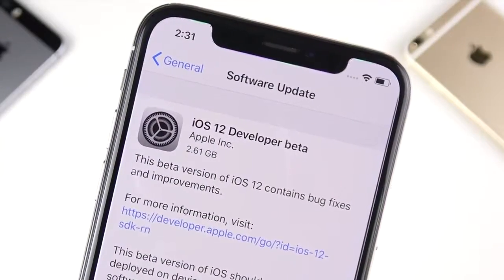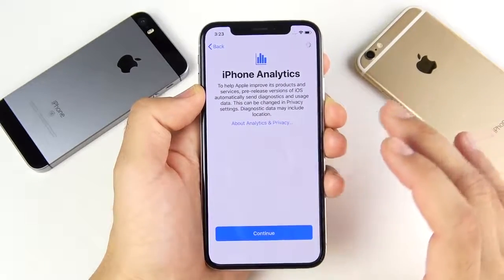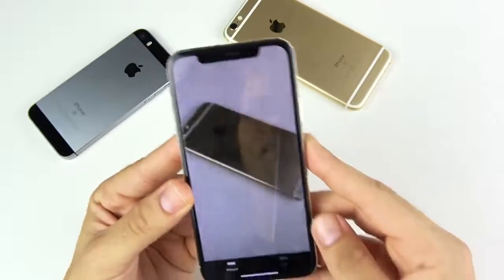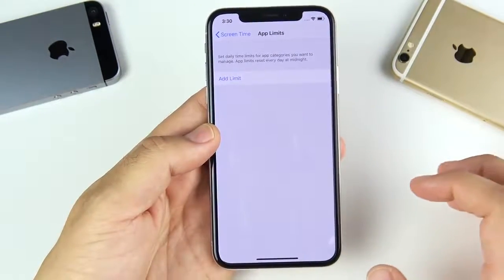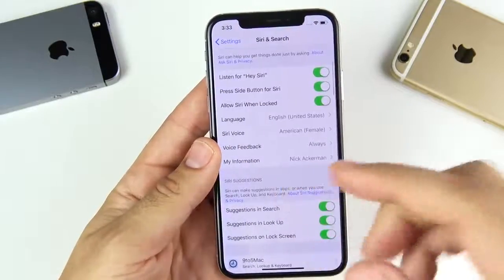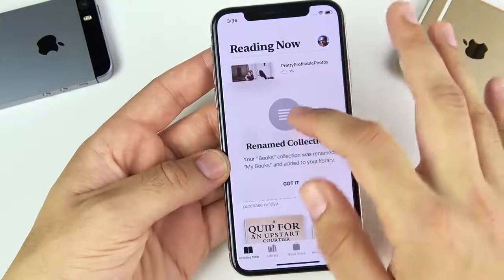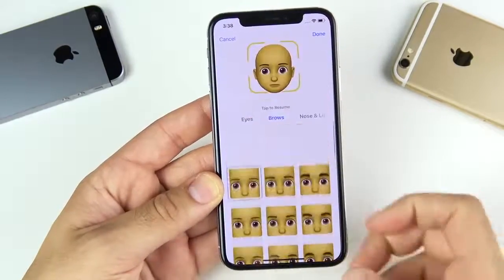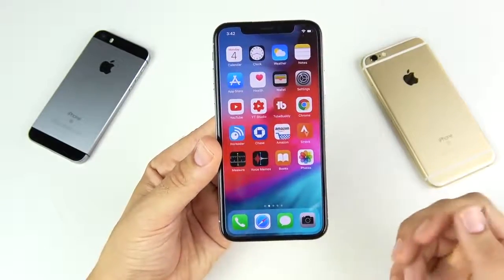Apple iPhone iOS 12 Beta 1 Review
Build Mobile Apps with Zero Coding!

How to Build Mobile Android Apps and Apple iOS Apps Business!

Creative Commons Statement
Original Post;
Title: iOS 12 Beta 1 Review!